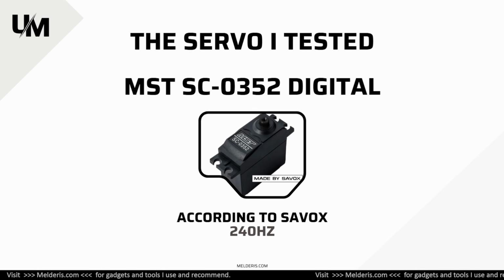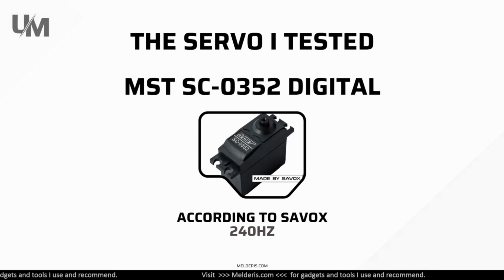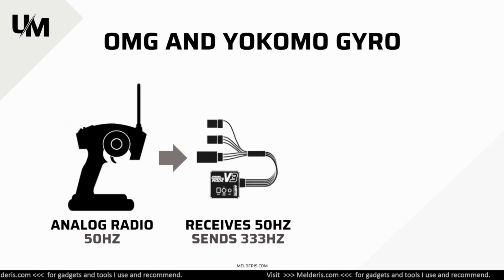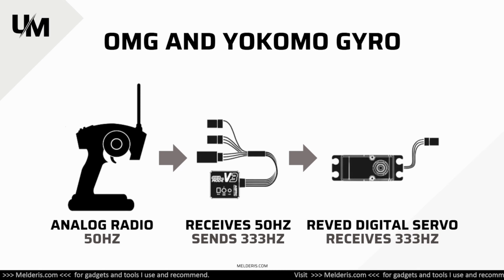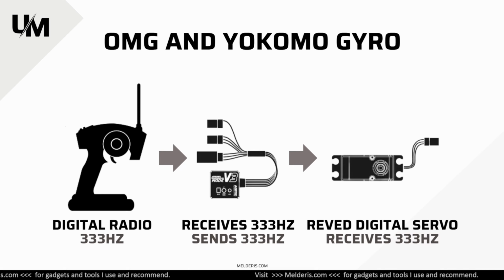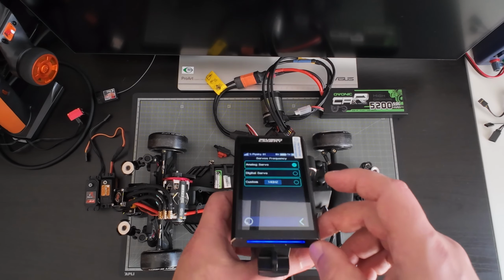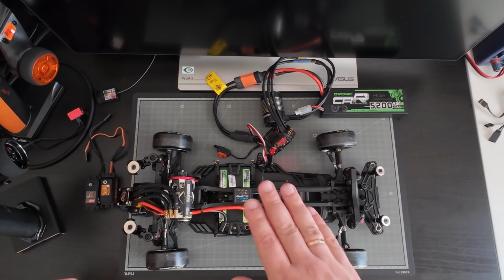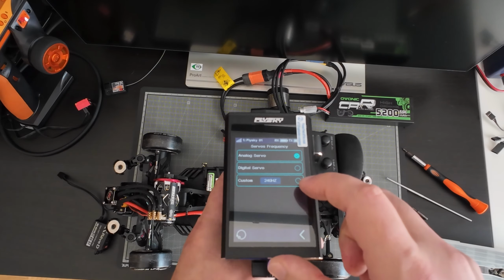Why RC Drift Servos Burn Out | Digital vs Analog Explained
Ever tried setting up a new RC drift gyro only to find it doesn’t work with your servo? In this video, I’ll explain why some gyros fail and how PWM frequency, servos, and radio systems all play a role.

In this RC drift tutorial, I’ll show you:
• Why only 2 out of 4 gyros worked in my setup
• How PWM frequency affects servo compatibility
• The difference between analog vs digital servos in drift cars
• How to avoid burning out your servo when choosing gyros
• Full theory + practical tests to confirm everything

By the end, you’ll know exactly how to pick the right servo, gyro, and radio system for your RC drift car without wasting money.